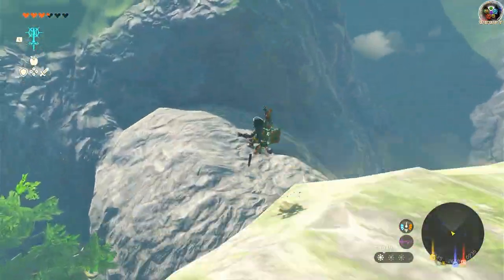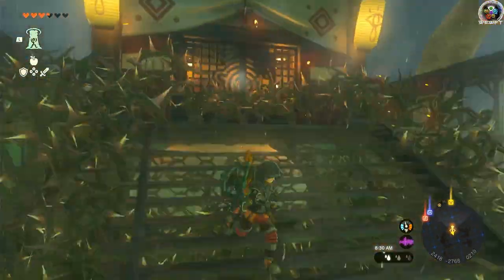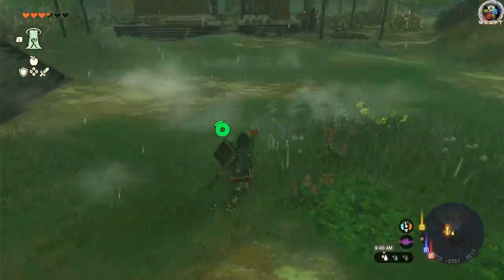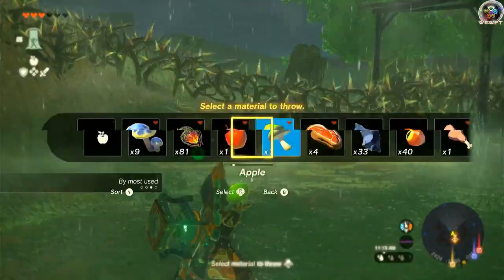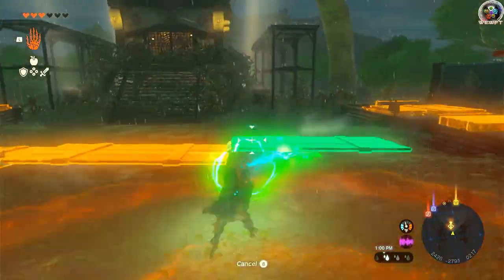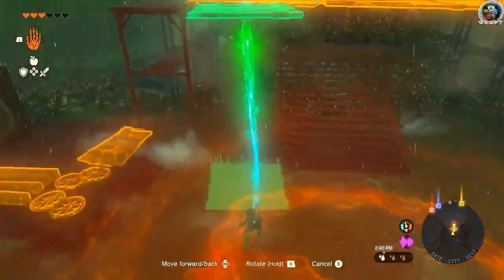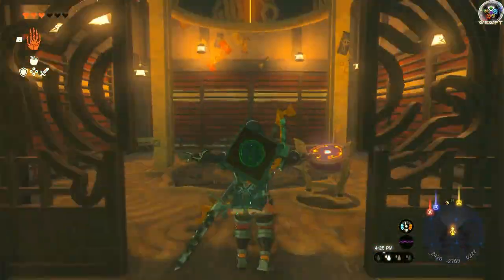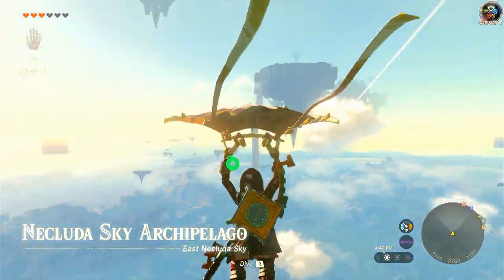Rabella Wetlands Skyview Tower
Messing around while trying to enter Rabella Wetlands Tower.